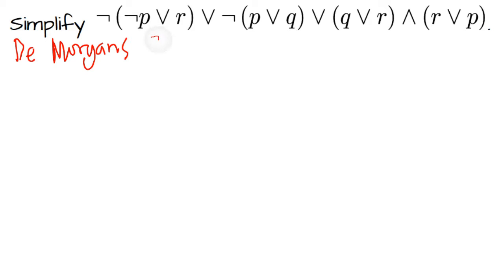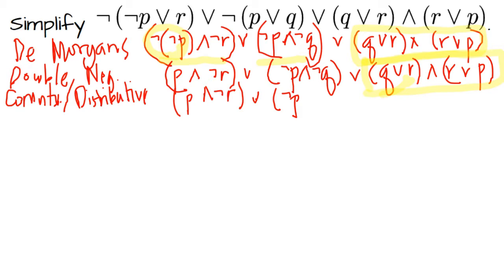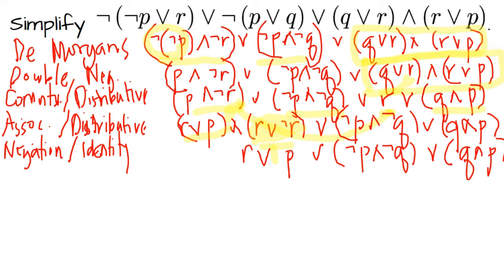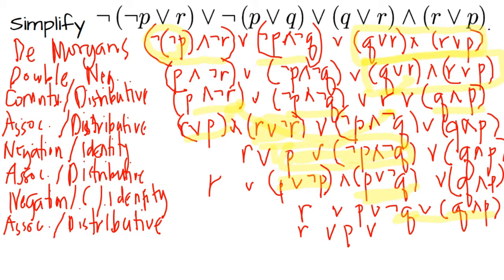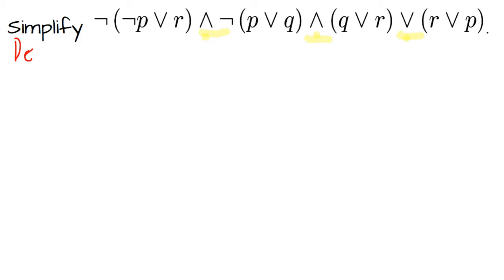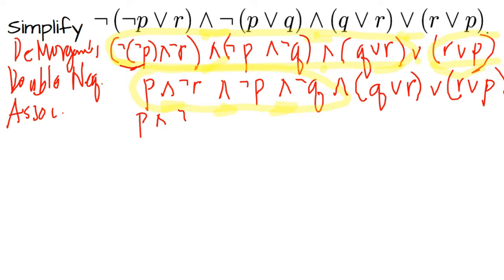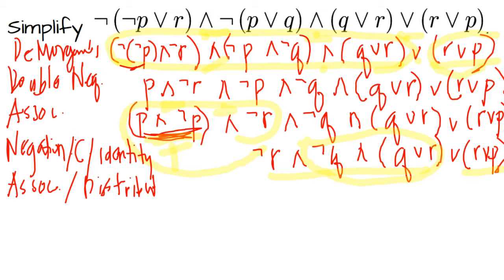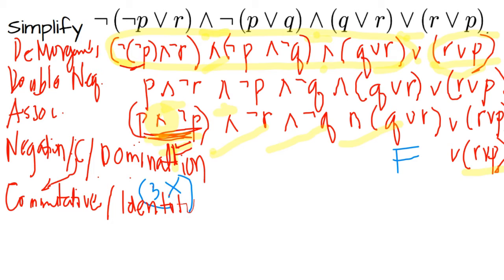DISMATH101 Logical Simplification Sample